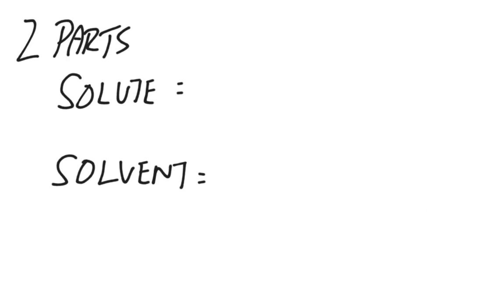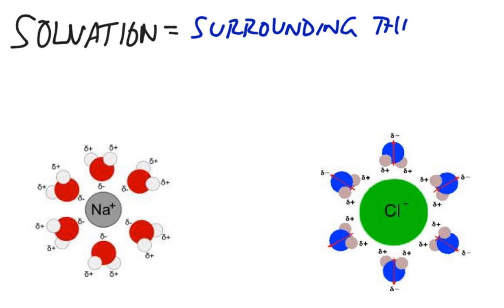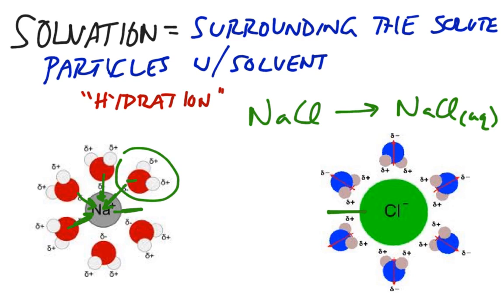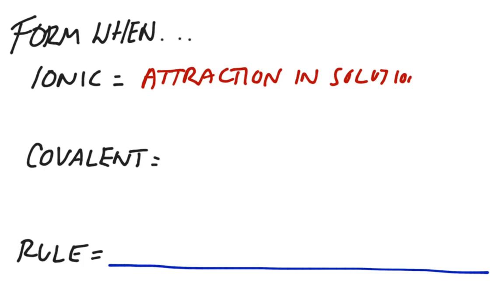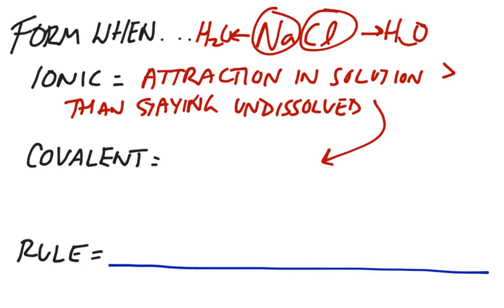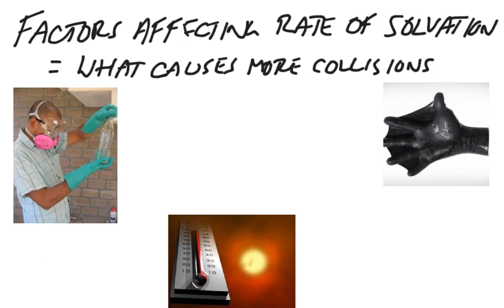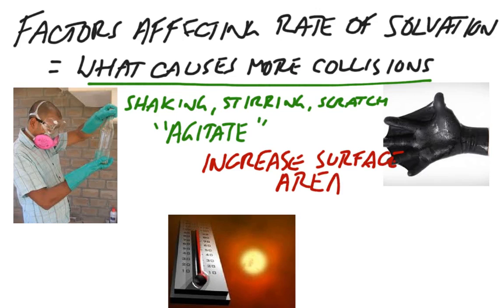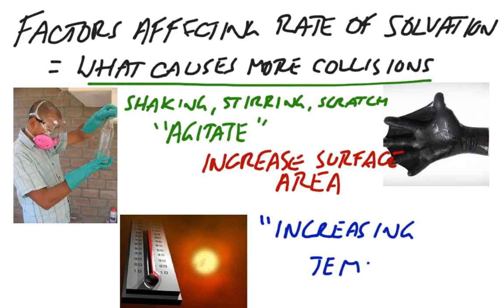Solutions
An introduction to solutions. View more lessons